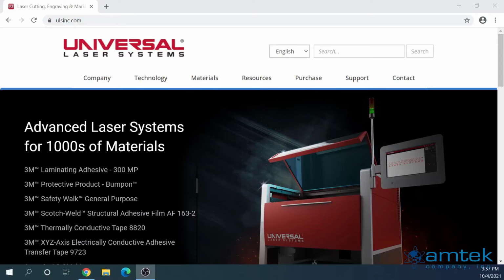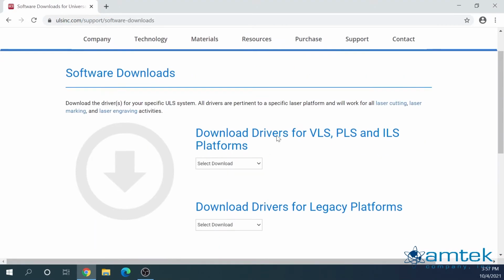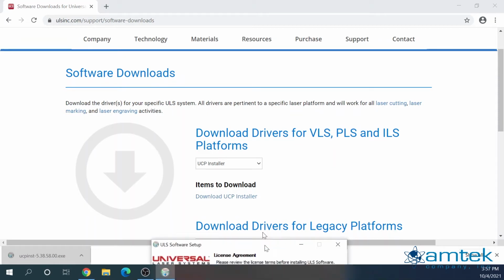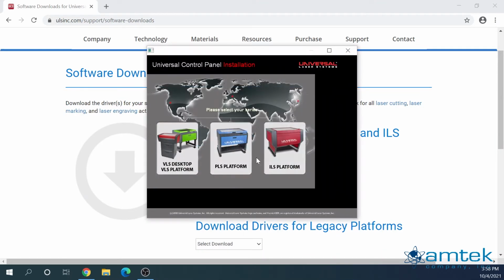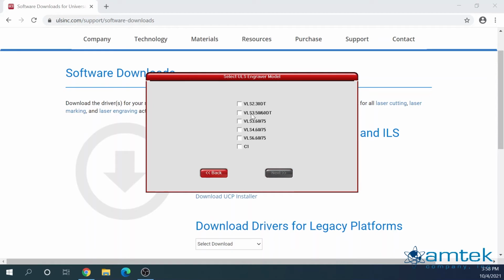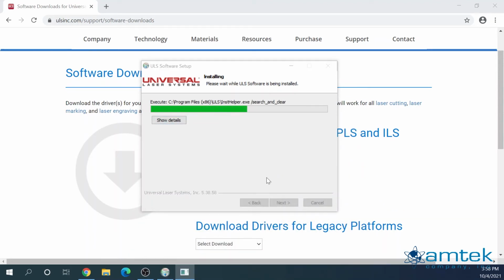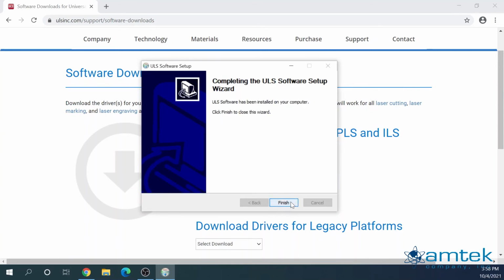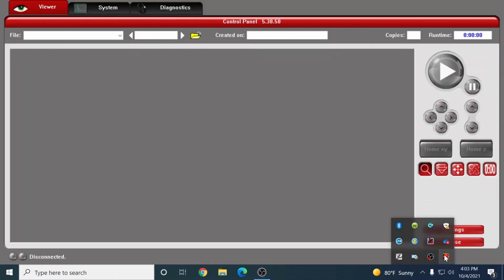Installing Universal Laser Systems Software and Drivers